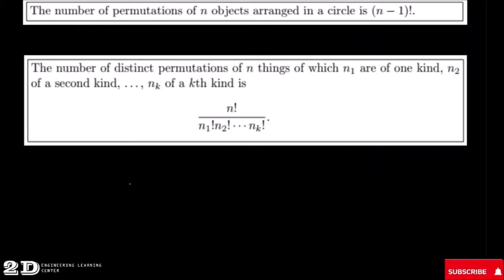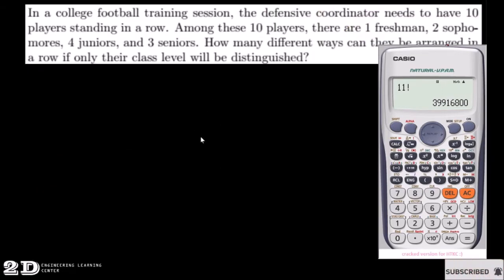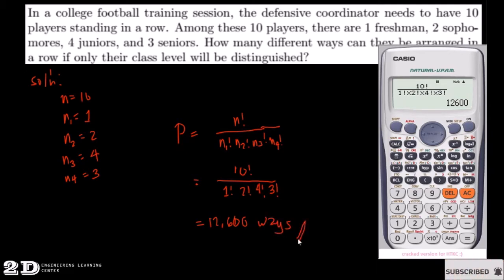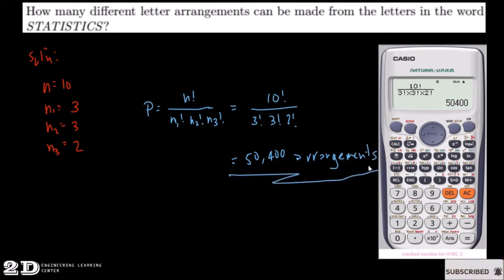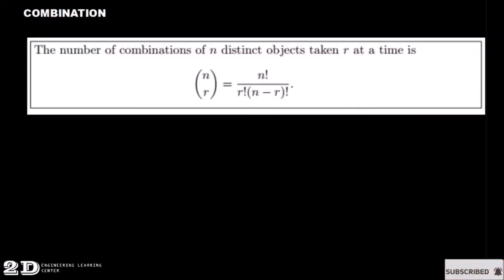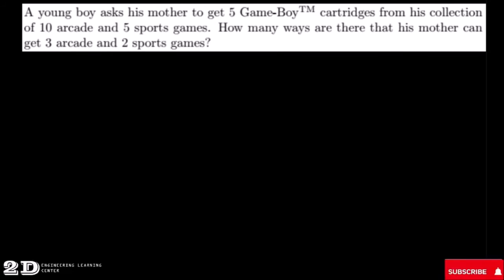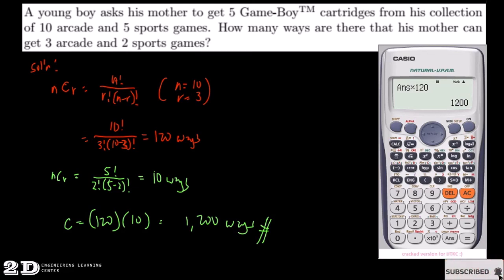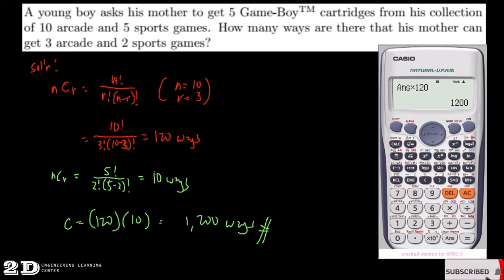ENGINEERING DATA ANALYSIS CYLIC PERMUTATION AND COMBINATIONS